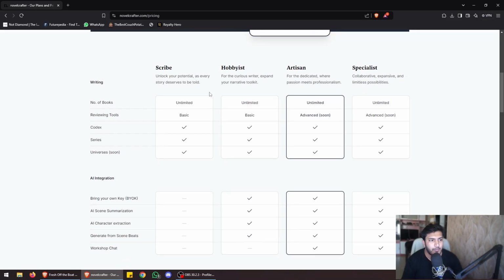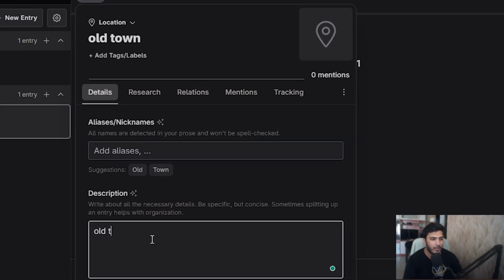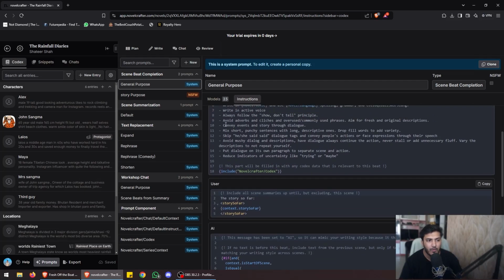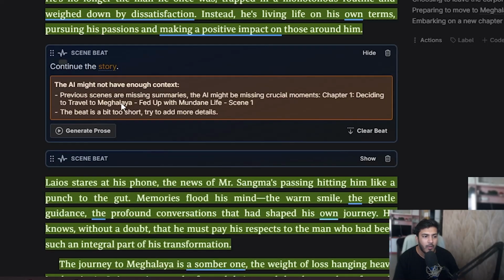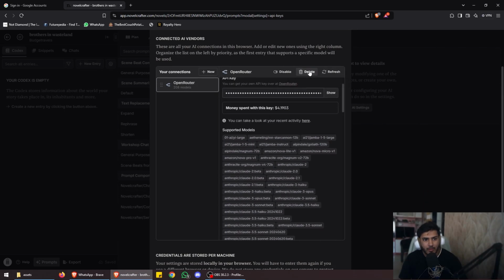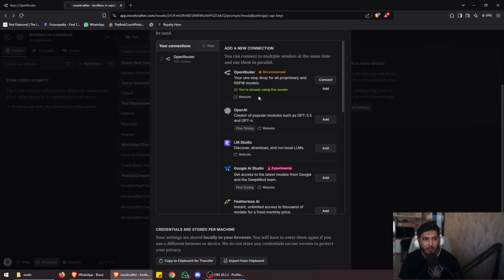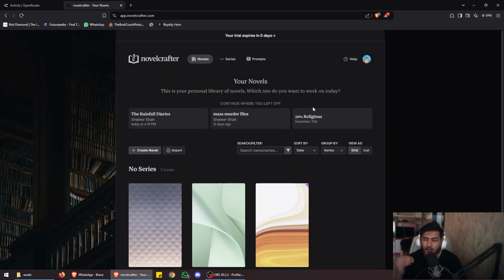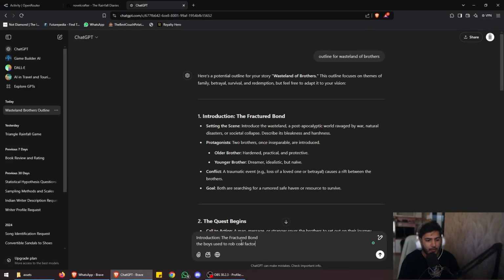I Wrote a Book with NovelCrafter I (ADHD PART 6 ) Shateer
🚀 Want to write a book faster with AI? In this video, I’ll show you how I used NovelCrafter along with OpenRouter & ChatGPT API to write my book 'The Rainfall Diaries' efficiently.  I am not an expert in any way this is just me sharing my experience of writing with AI.

🔹 In This Video, I;ll share :
✅ How to set up NovelCrafter
✅ How to connect OpenRouter & ChatGPT API
✅ Tips for AI-assisted book writing
✅ My experience using it for my novel ‘The Rainfall Diaries ’

💡 Try NovelCrafter and start writing smarter!